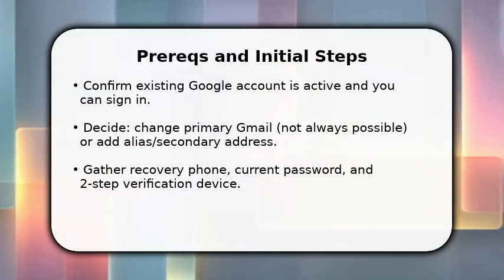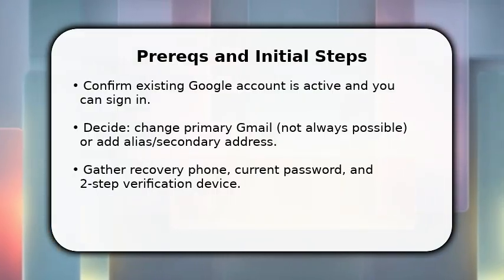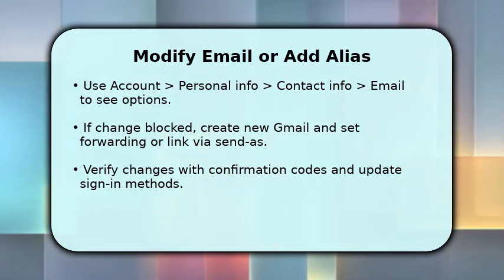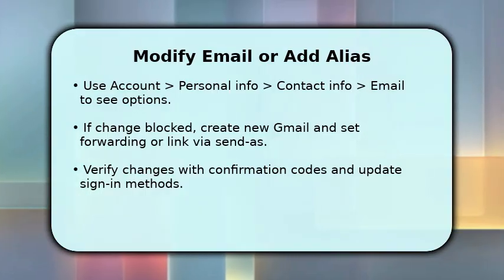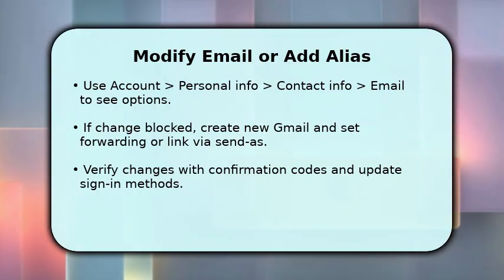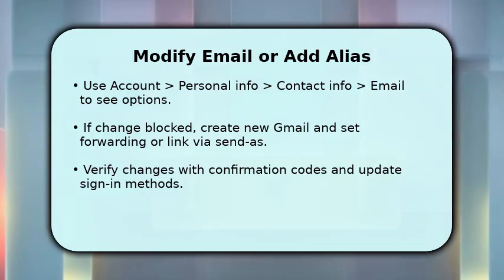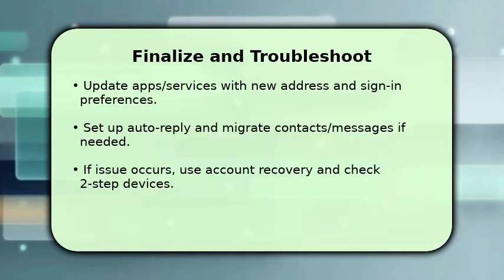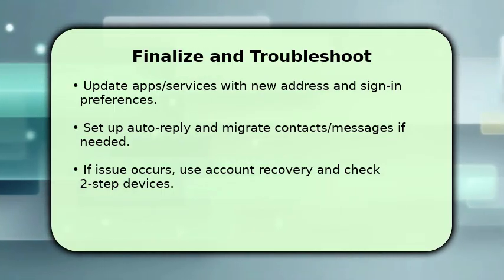How to Change Google Account Gmail Address - Full Guide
Discover the step-by-step process of changing your Google Account Gmail address with our comprehensive guide. Learn how to manage multiple accounts and ensure a smooth transition for all associated services.

change gmail account, Google Account email change, switching emails on Google, managing multiple Gmail addresses, Gmail address update process